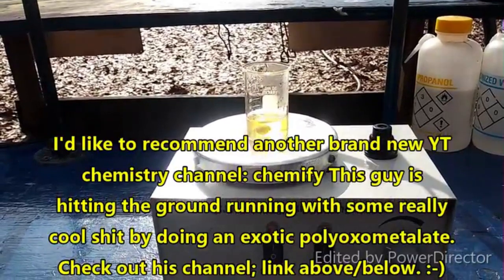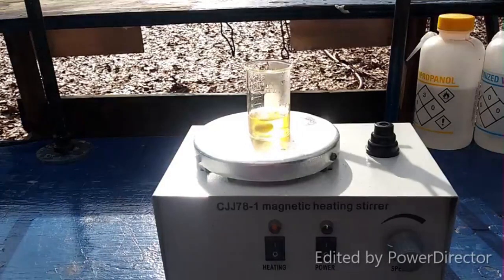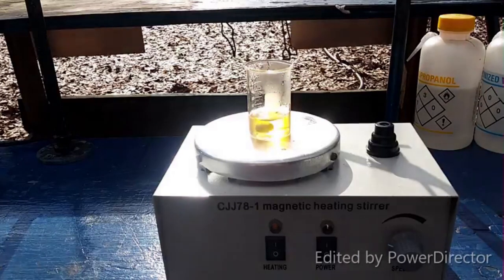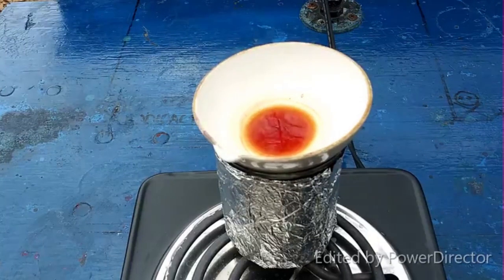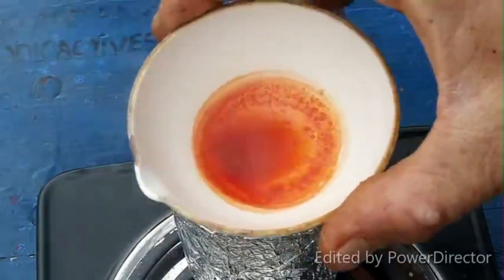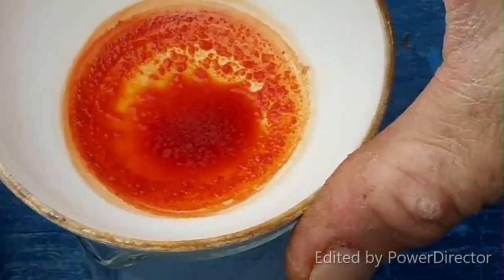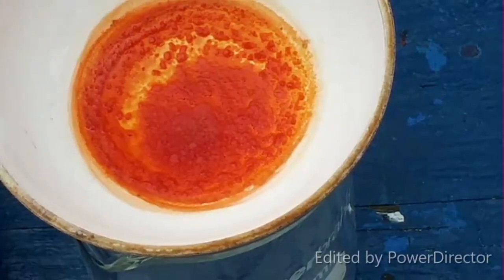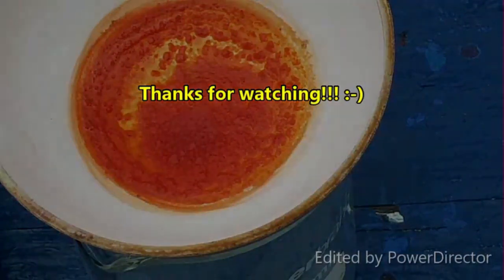Exotic Thorium Compound: Triammonium Heptabromothorium(IV)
Originally published Jan 8, 2020. I cannot say for certain exactly what I made here since I cannot find any mention of the heptabromothorium(IV) complex ion anywhere in the literature. But based on what I understand of thorium's coordination chemistry I think it's possible for the compound to exist. And I did get a fascinating red compound which is not what I'd expect from thorium(IV) bromide and ammonium bromide if they didn't react in some way. It would be AWESOME if someone with the ability to do an instrumental analysis on the product repeated this prep and characterized what you get out of it.